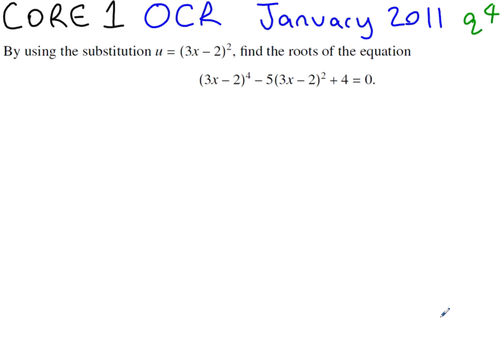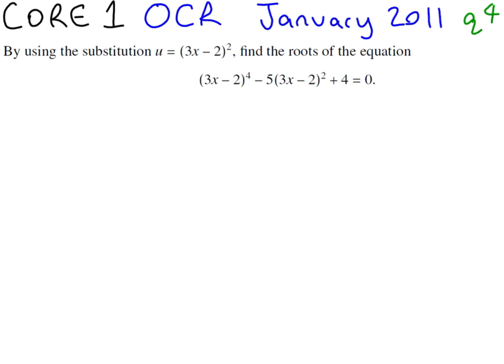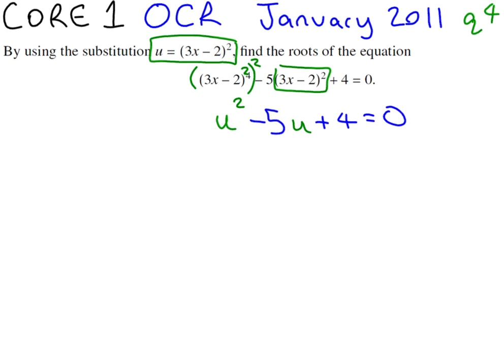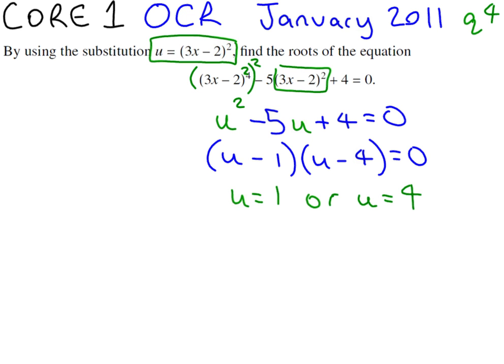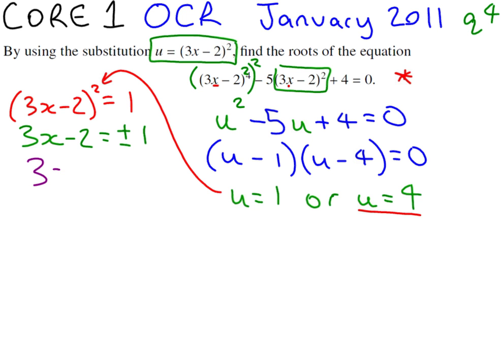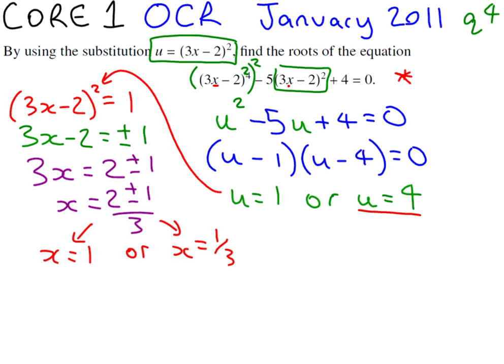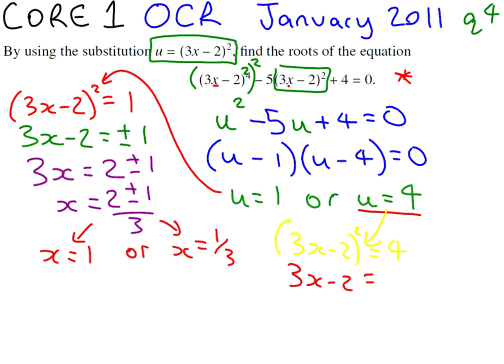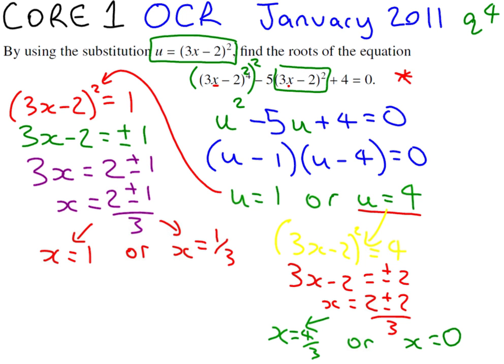A-level Maths C1 Core 1 OCR January 2011 q4 - Disguised Quadratics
Video tutorial of Maths OCR past exam paper showing how to solve a quadratic equation using a given substitution.